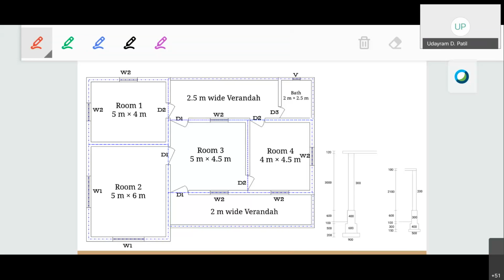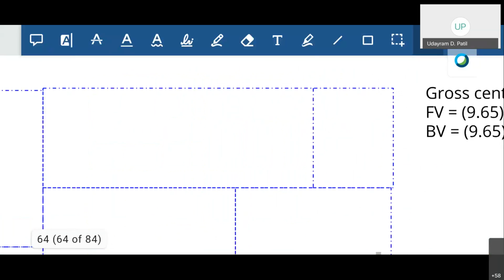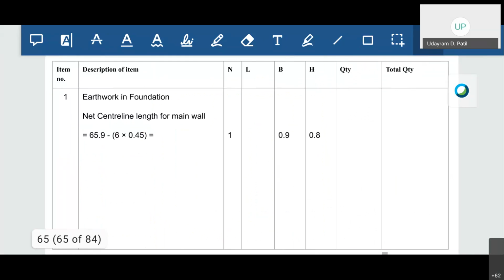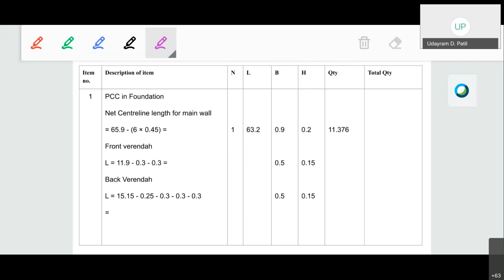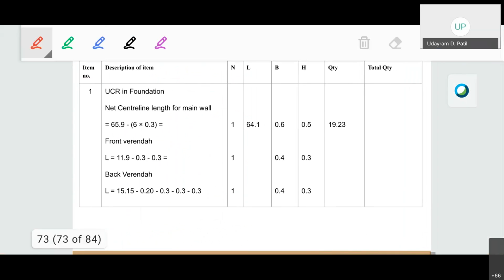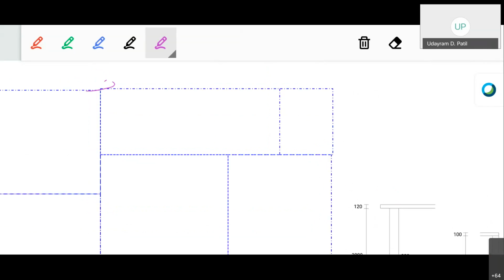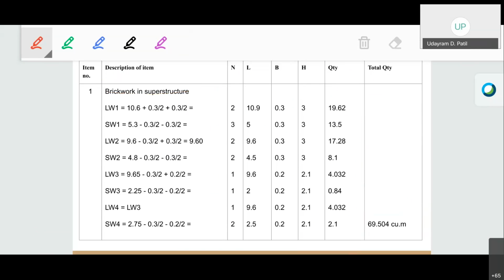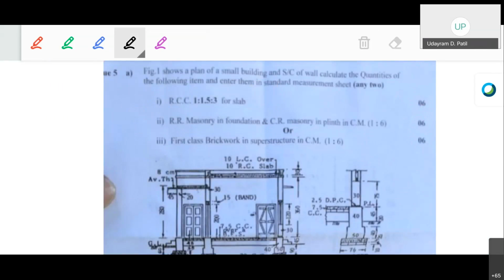Lecture 17 : Multiple Room Centreline Method Numerical